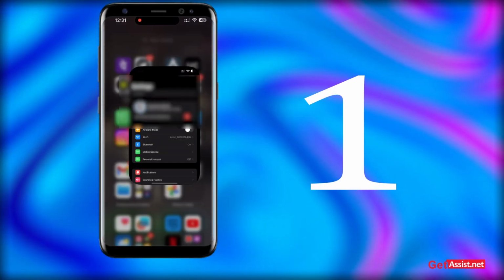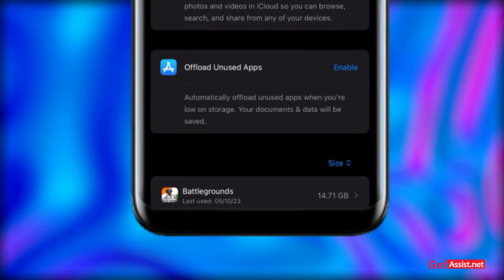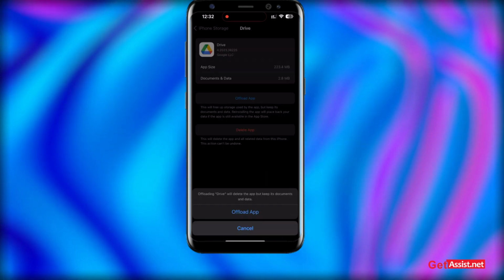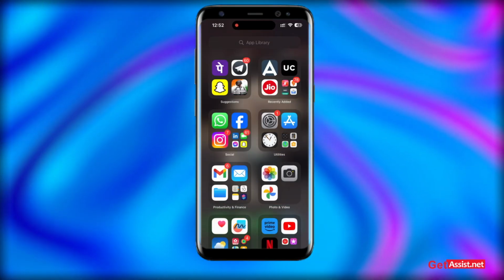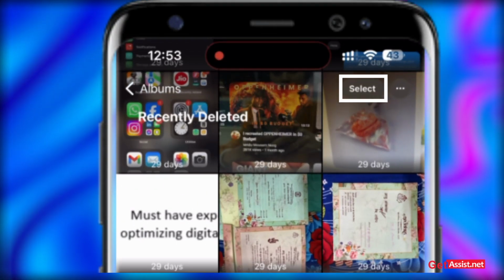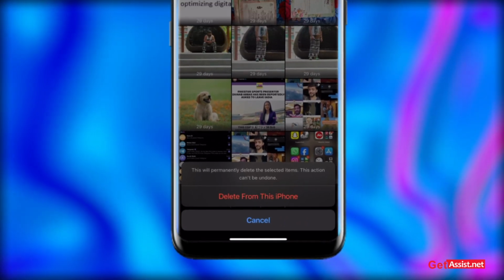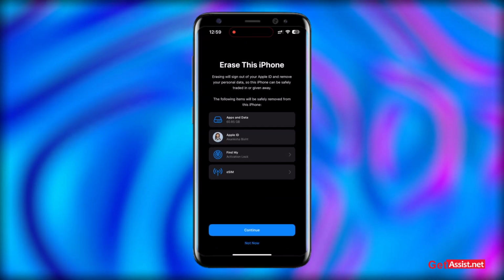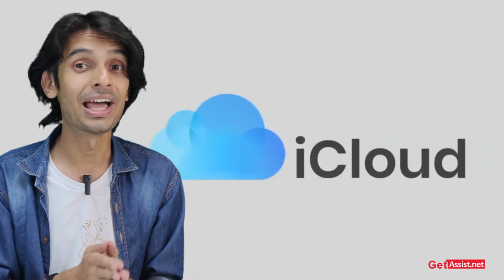Boost iPhone Speed and Efficiency💯: 4 Must-Try Tips🚀 ✅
Are you tired of your iPhone feeling slow and inefficient? In this video, we're sharing 4 must-try tips to turbocharge your iPhone's speed and efficiency. Whether you're using an older model or the latest release, these techniques are applicable to enhance your iPhone experience.

speed up a slow iPhone
speed up older iphone
make your iphone faster
boost speed of your apple iphone
Boost Your iPhone's Performance